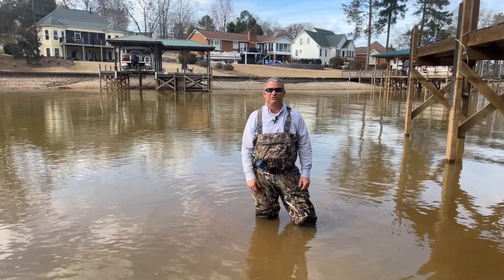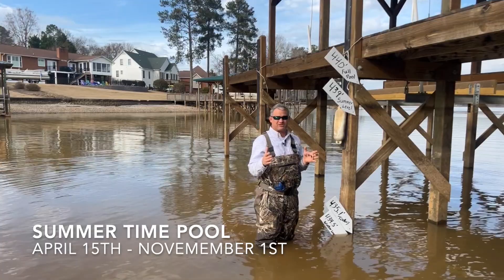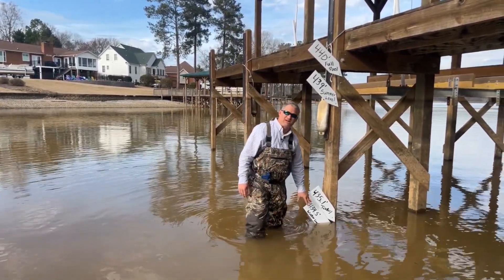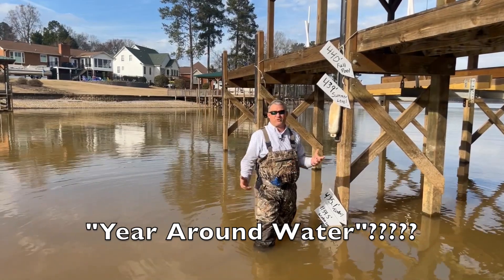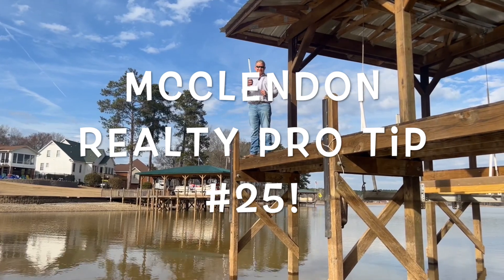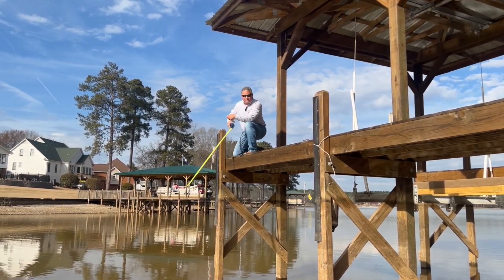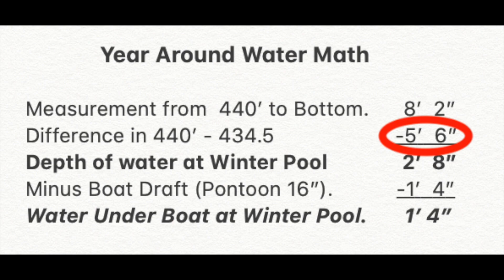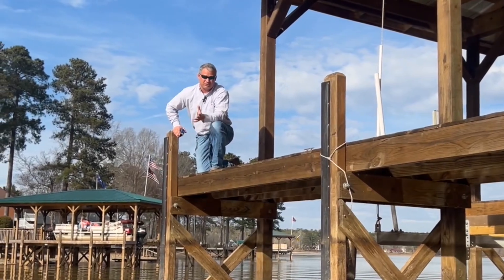Lake Greenwood Water Level Explained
Understanding the Lake Greenwood Water Levels and what does "Year around Water" really mean. Please feel free to give us a call if you have any questions.

Lake Greenwood, Greenwood SC